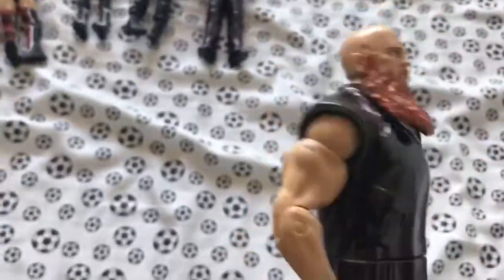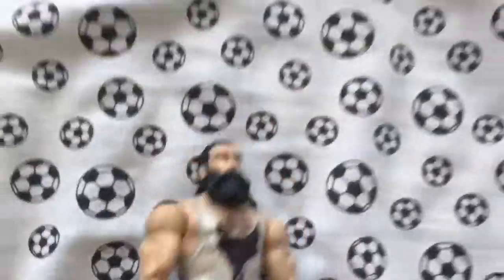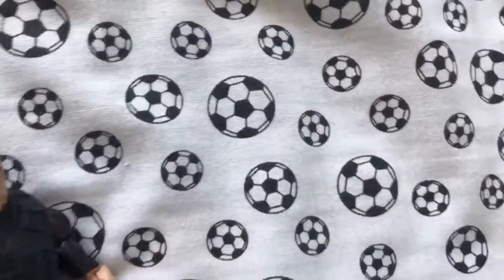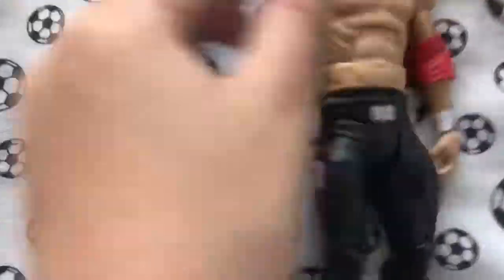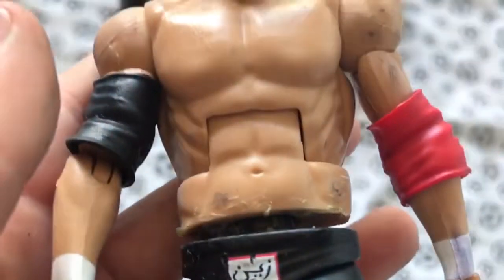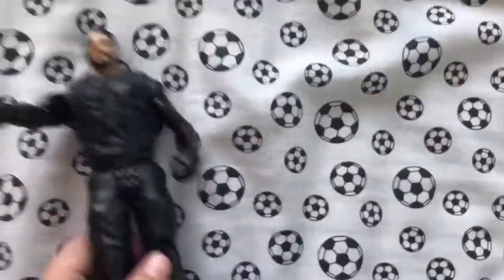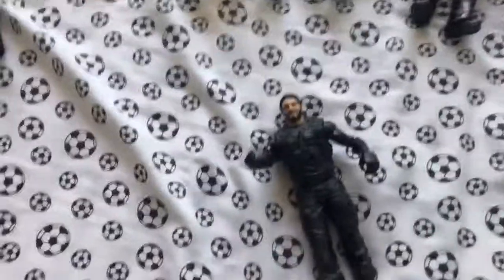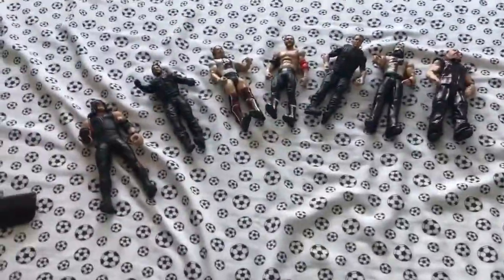WWE Custom and Fix Up Figures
Hi Guys, I have been customising some of my figures and wanted to share it with you! Hope you like it! Peace ✌️